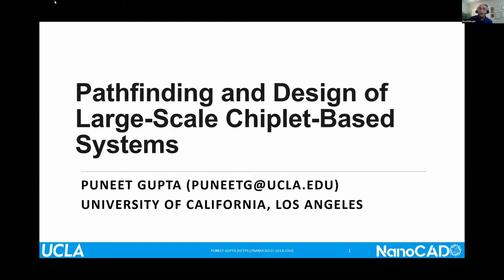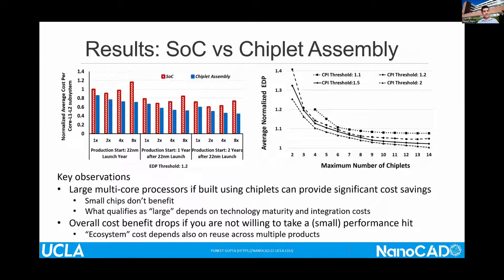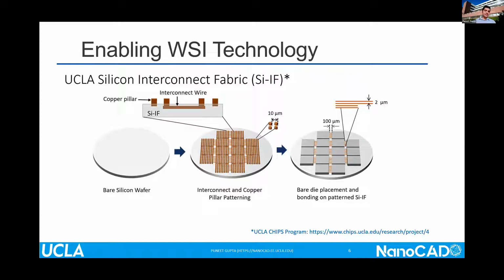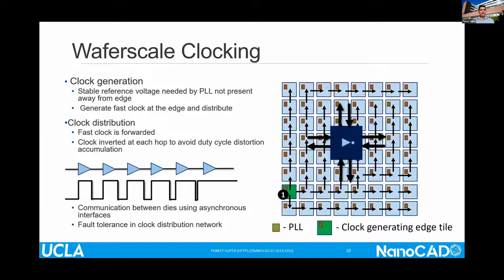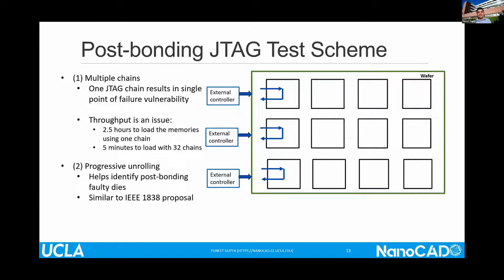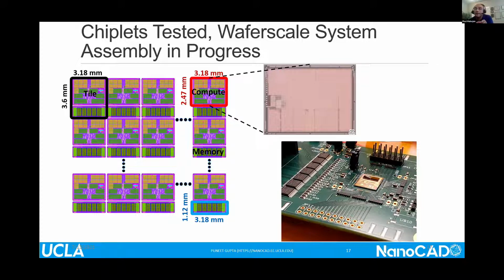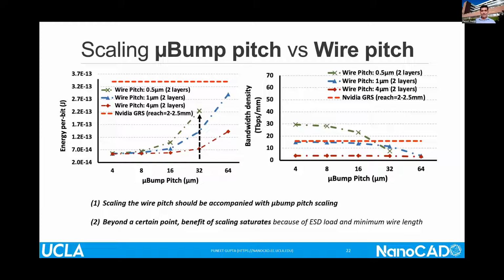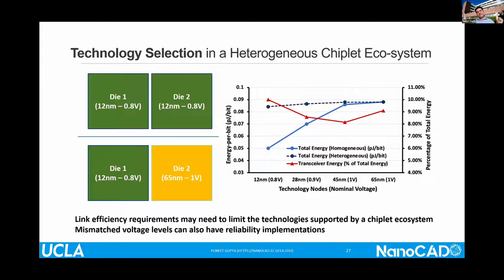Road to Chiplets: Architecture - Puneet Gupta: Pathfinding and Design of Large-Scale Chiplet...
Road to Chiplets: Architecture
Puneet Gupta - UCLA
Pathfinding and Design of Large-Scale Chiplet-Based Systems

As conventional technology scaling becomes harder, 2.5D integration provides a viable pathway to building larger systems at lower cost. We start with discussing cost/performance tradeoffs in SoC disaggregation and pathfinding 2.5 interconnect technologies, identifying areas where technology development would help design metrics substantially. Next, we discuss our experience designing a 2000 chiplet waferscale processor system, pointing out key challenges and solutions.